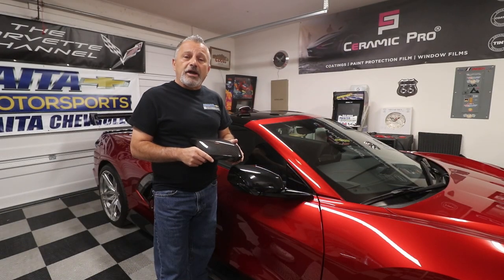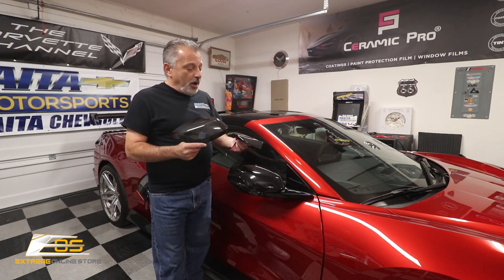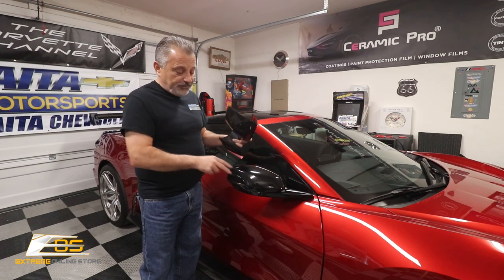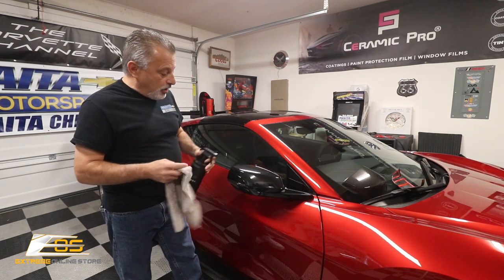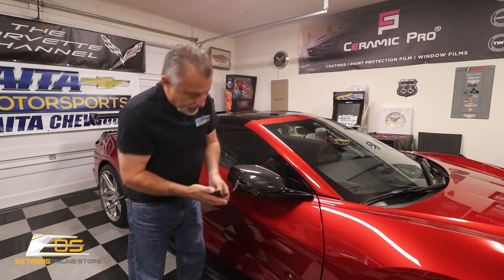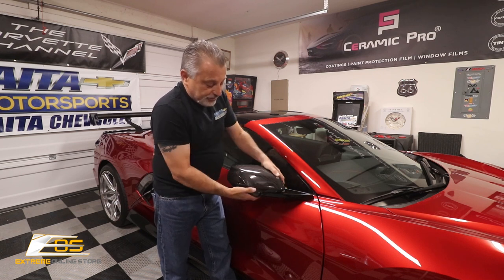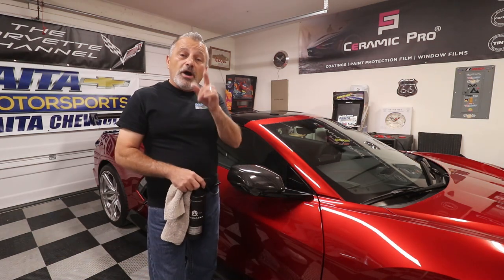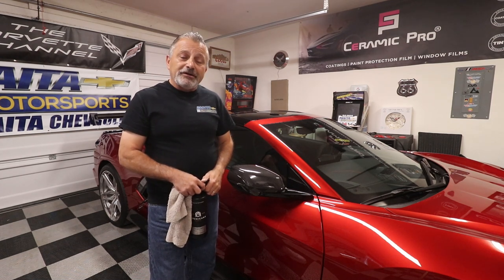How to Install a Carbon Fiber Mirror Caps on a C8 Corvette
In todays Video I show you how to Install Carbon Fiber Mirror Caps on a C8 Corvette